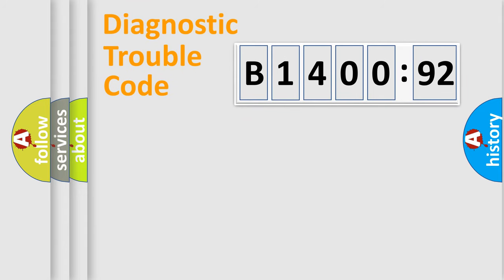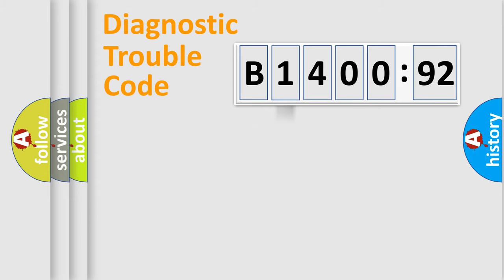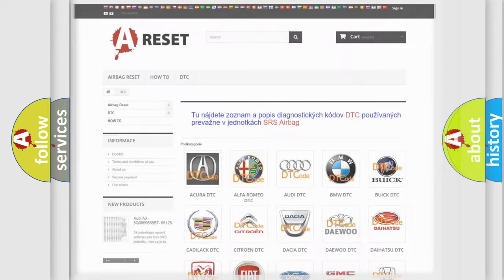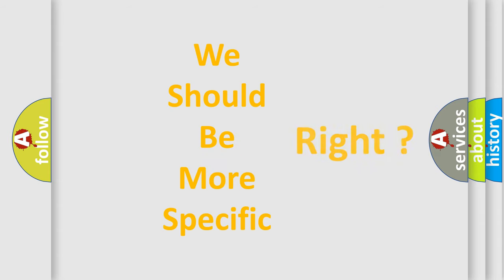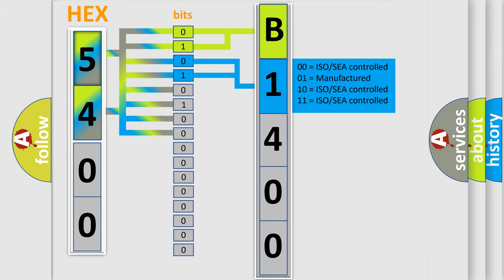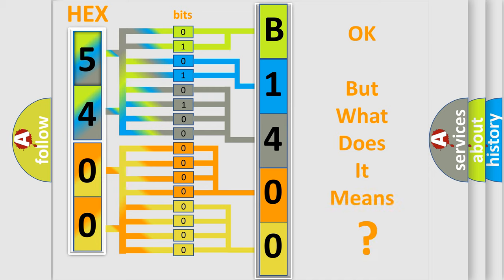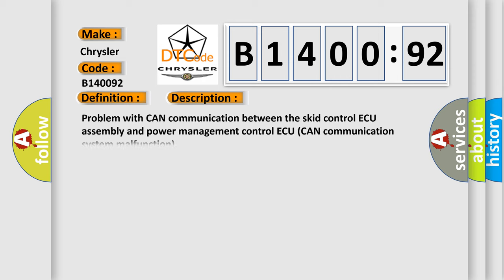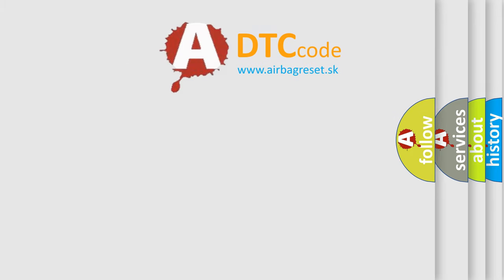DTC Chrysler B1400-92 Short Explanation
Contents:
0:21 Basic DTC analysis according to OBD2 protocol standard.
1:48 Insight into programming
2:58 A diagnostically understandable description of the Diagnostic Trouble Code
3:05 Basic error definition

Make:
Chrysler
Code:
B1400 92
Definition:
Lost Communication with Brake System Control Module
Description:
Cause:
 CAN communication system
Failure Type: